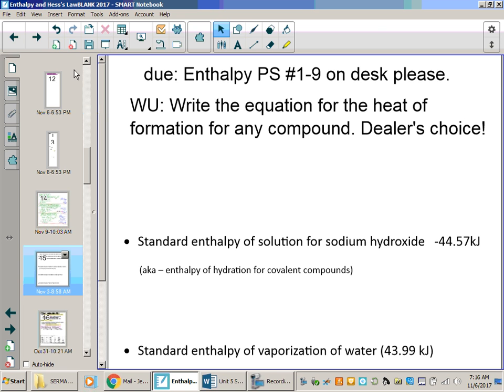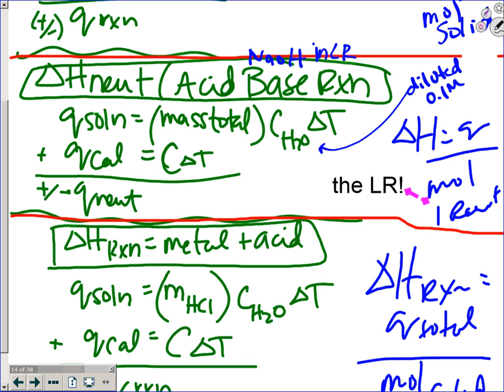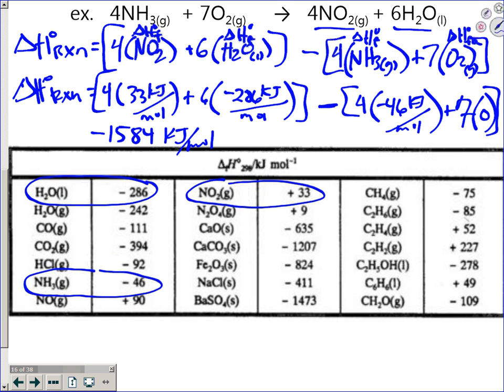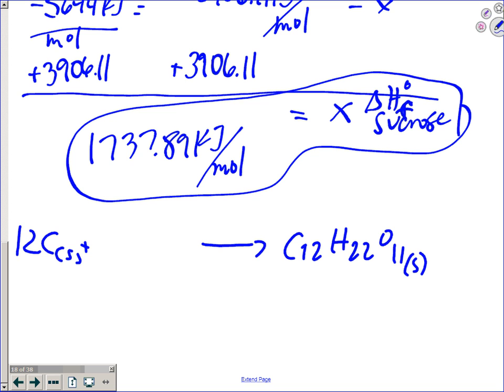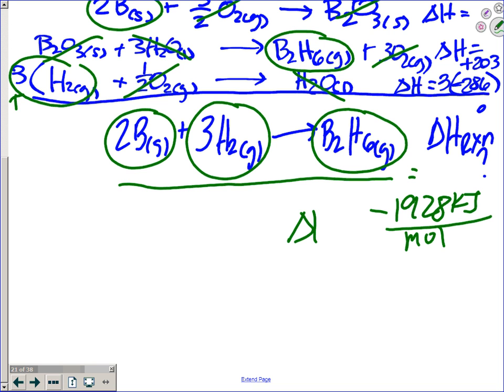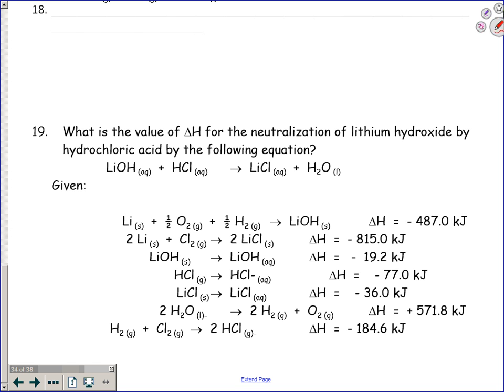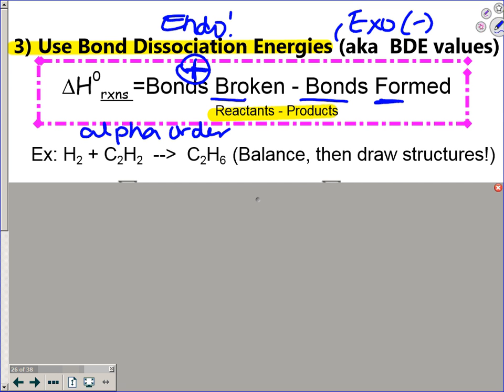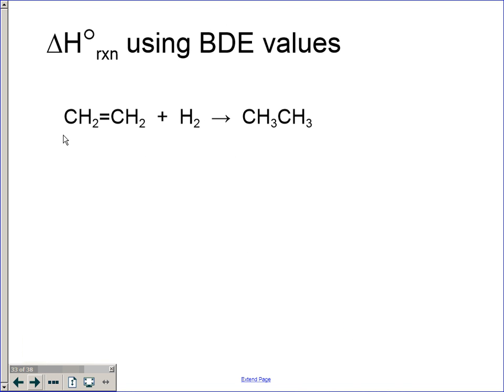AP Chemistry Enthalpy and Hess' Law